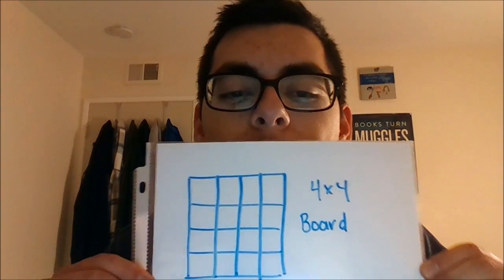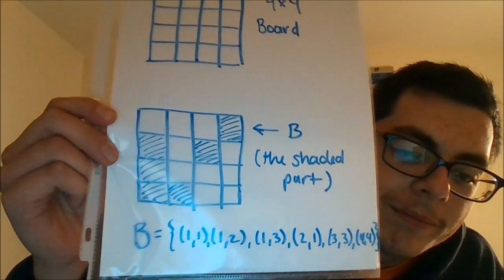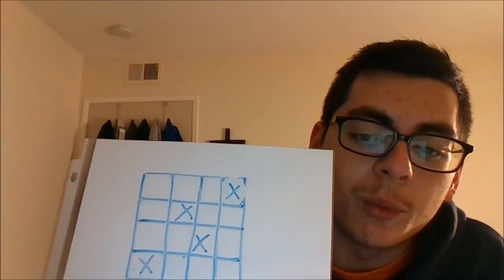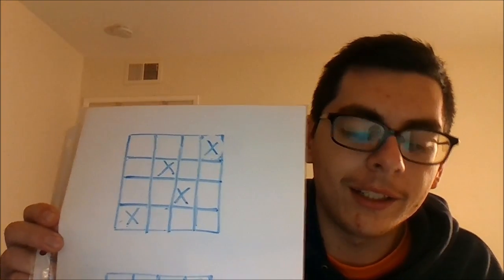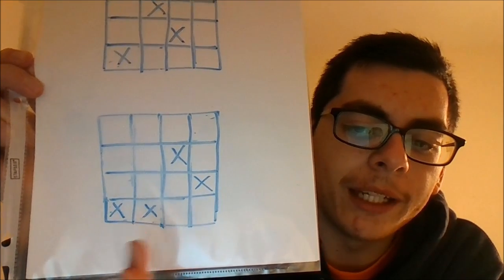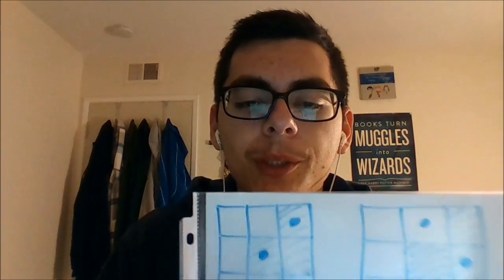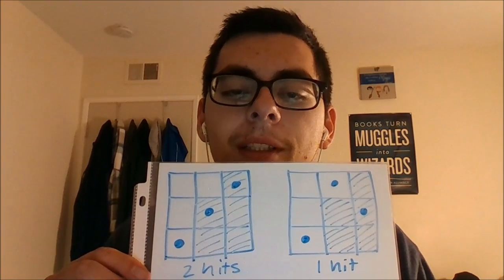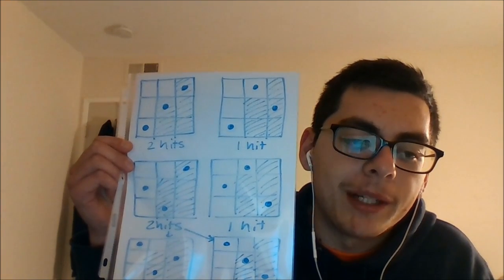Rook Theory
Some explanations of what basic Rook Theory is.